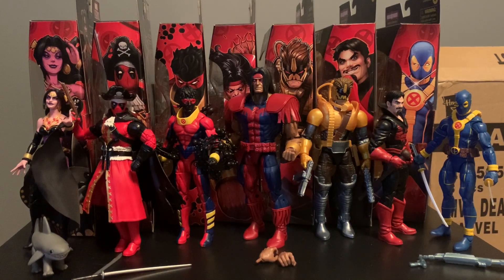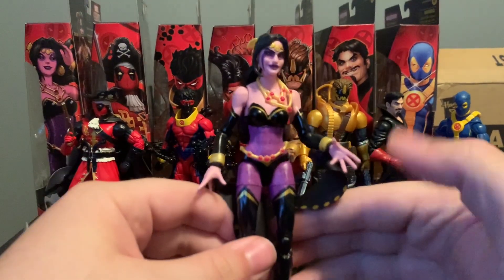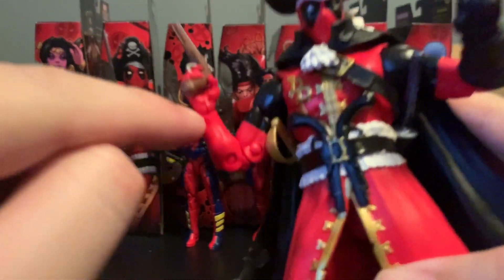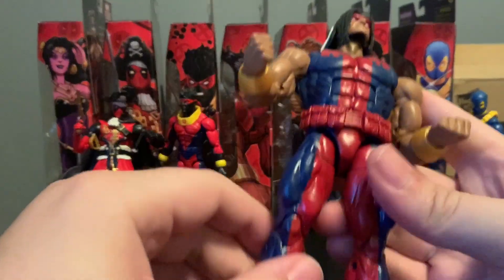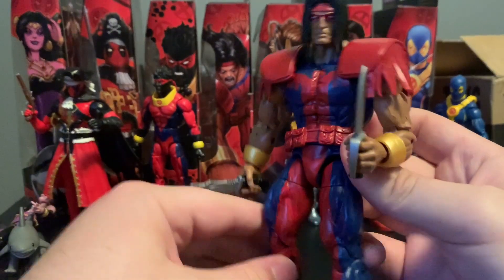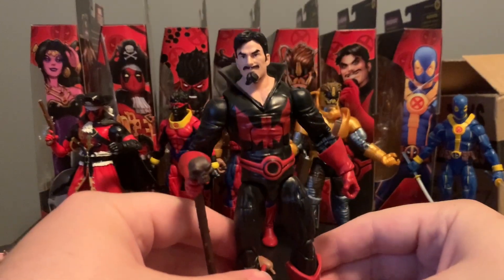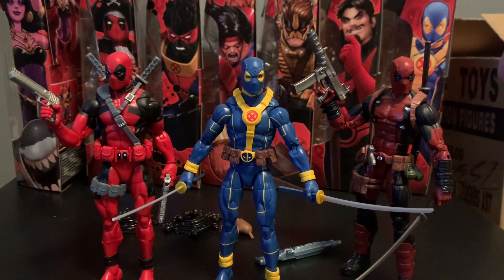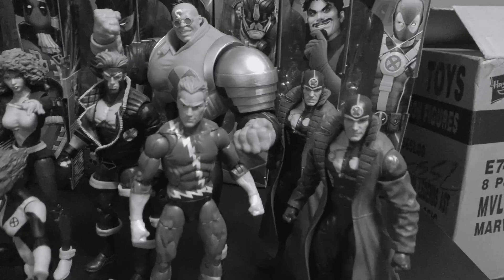NEW Marvel Legends Deadpool / Strong Guy Build-A-Figure Wave Review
Taking a closer look at the brand new Deadpool Wave of Marvel Legends. Maybe just a tiny bit more obsessing over the brand new Strong Guy BAF.

Chimichanga’s not included.